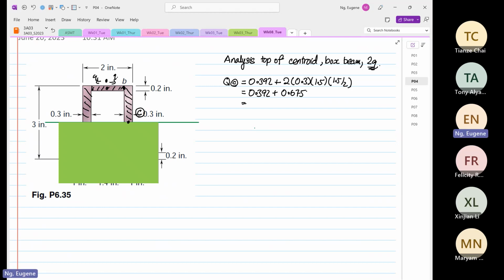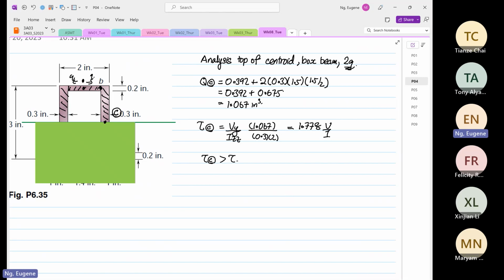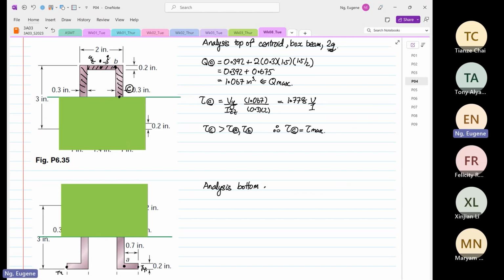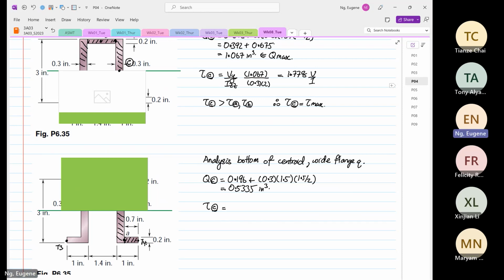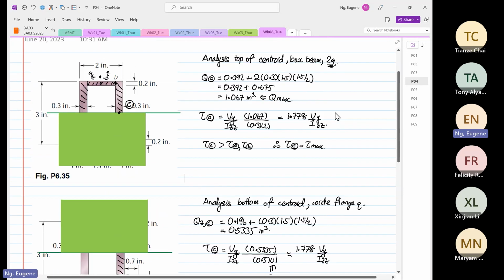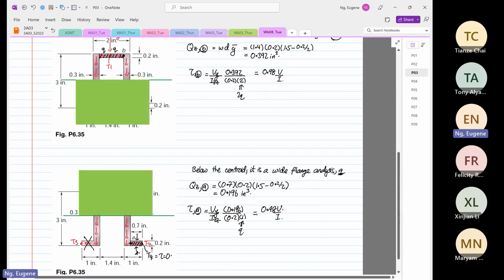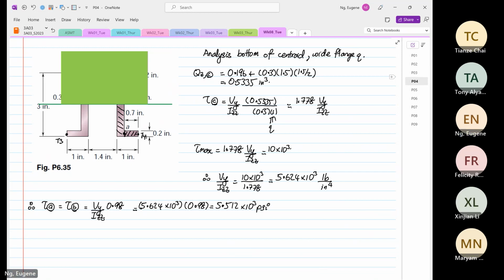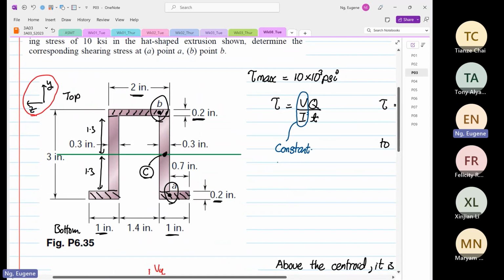Wk08 Tue P05: Shearing stress for thin wall members